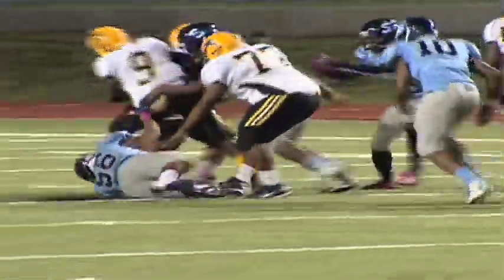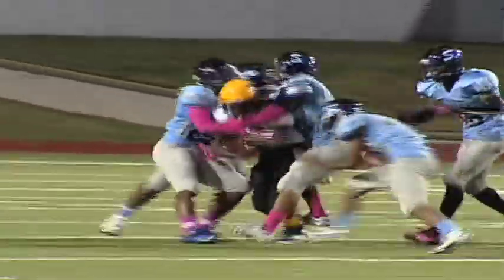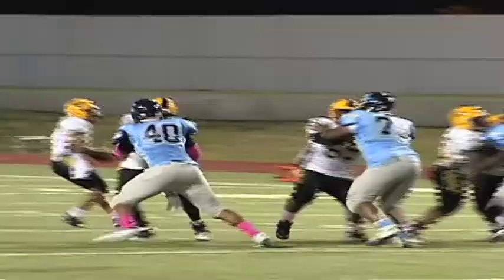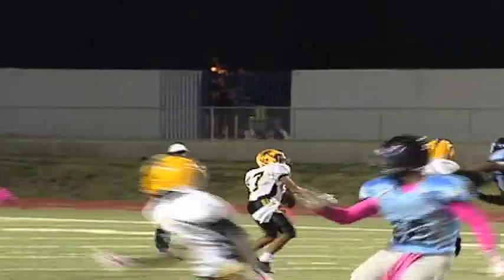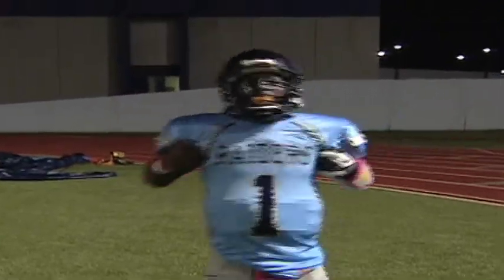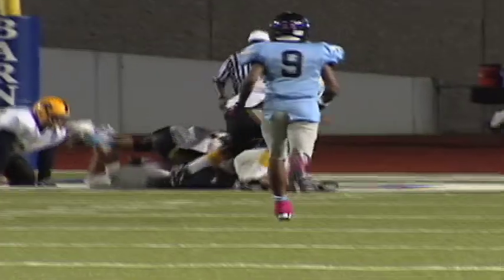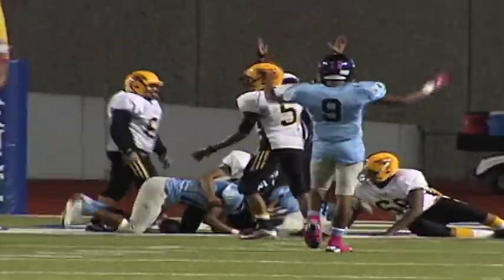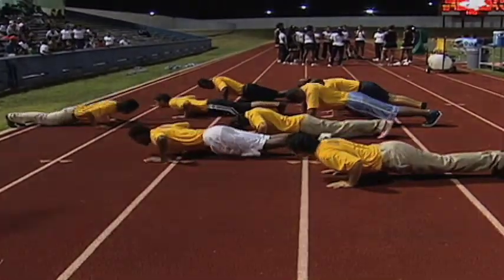Week 5 Highlights Sterling vs Jones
Sterling gets three touchdowns from the defense en route to a 42-0 shutout of Jones.